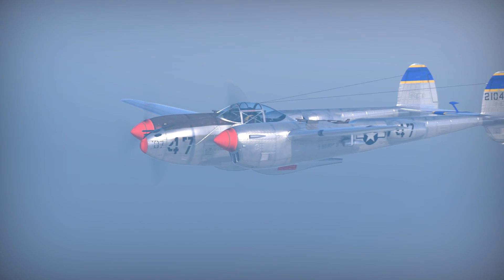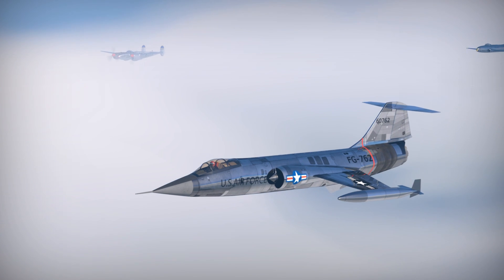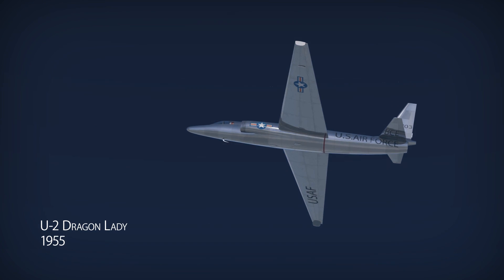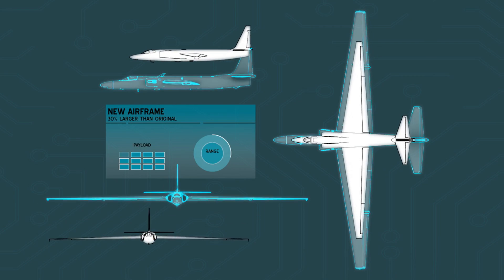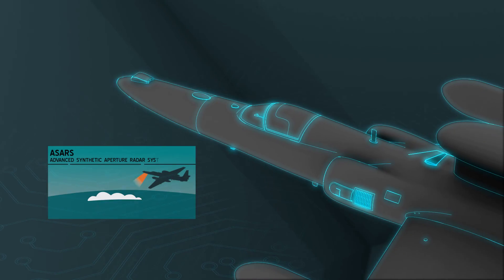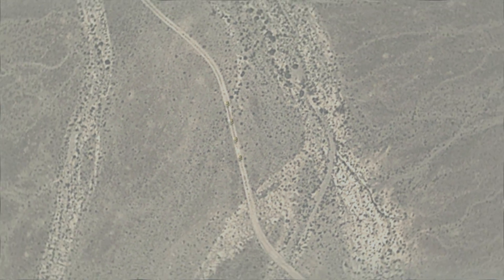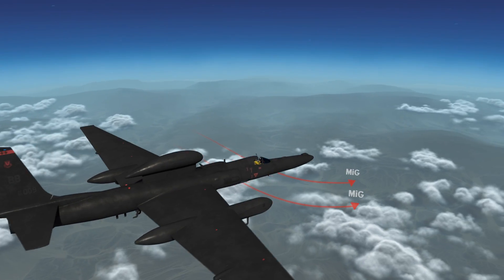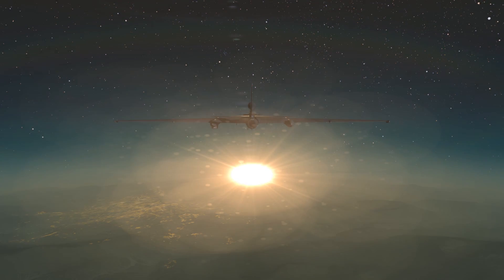U-2S: The Newest Generation of an American Icon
The U-2 program celebrates its 60th anniversary in September 2015. Since its first flight in 1955, the U-2 program has seen tremendous changes to its airframe and technology. Today's U-2S serves as the most capable, reliable and survivable ISR platform available. The U-2S has 80 percent airframe life remaining, and is operationally capable to fly beyond 2045.